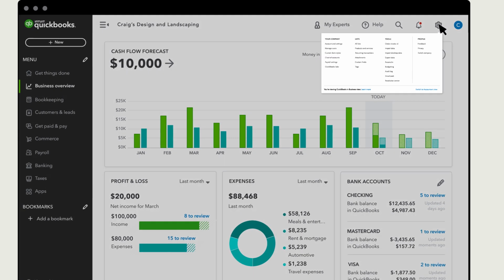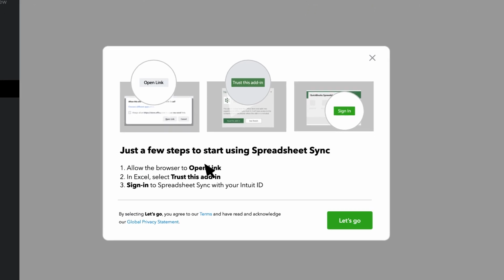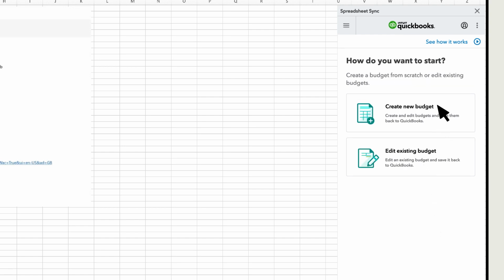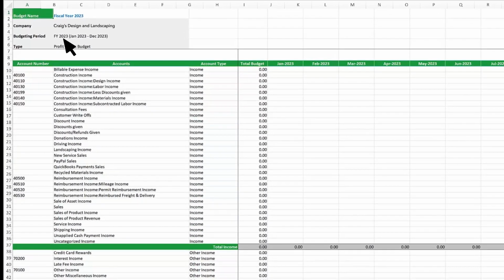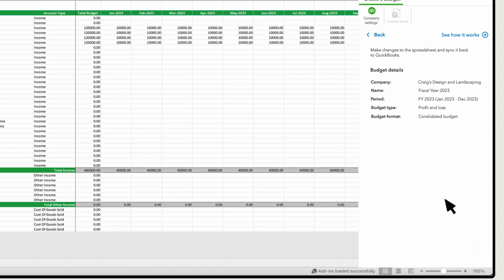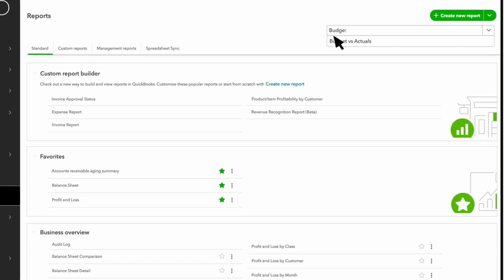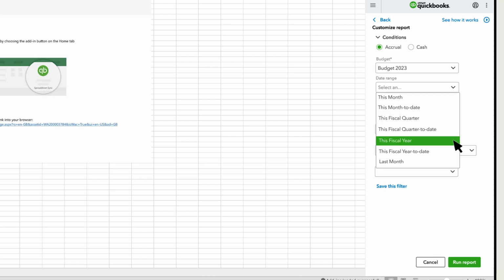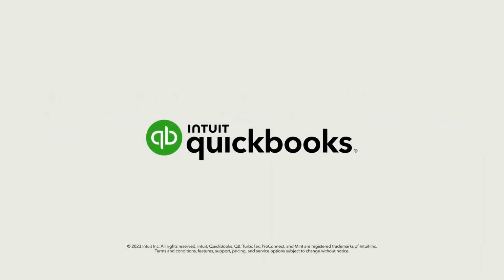How to create budgets using spreadsheet sync in QuickBooks Online Advanced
Budgeting in QuickBooks Online Advanced comes with a few extra features.

Let’s go over your budget options in QuickBooks Online Advanced, how to set up a budget in spreadsheet sync, and then run a budget versus actuals report to measure your performance.